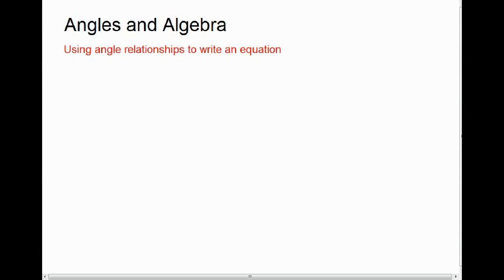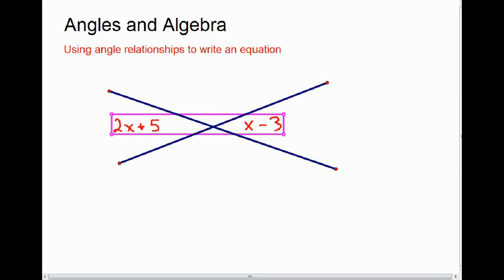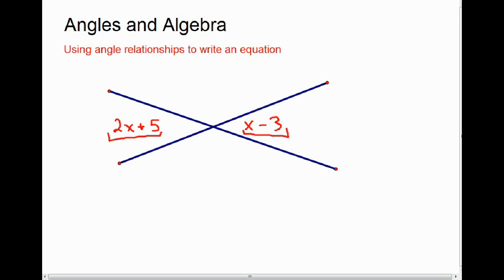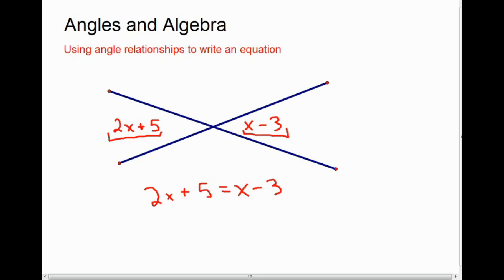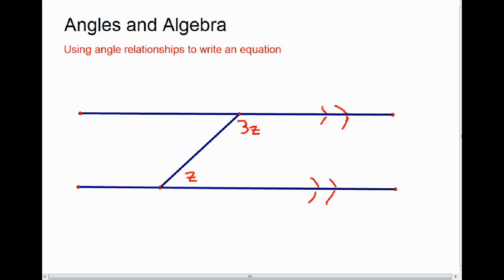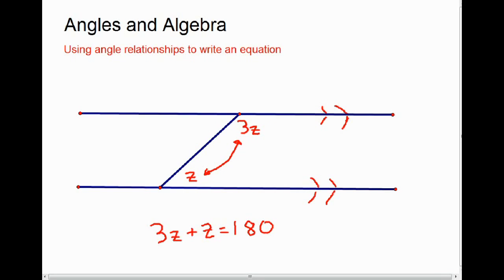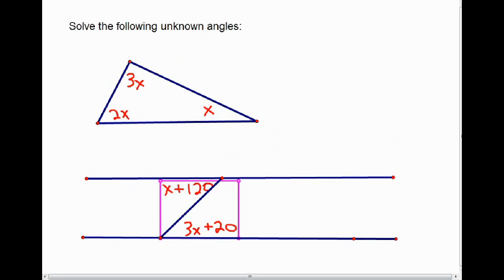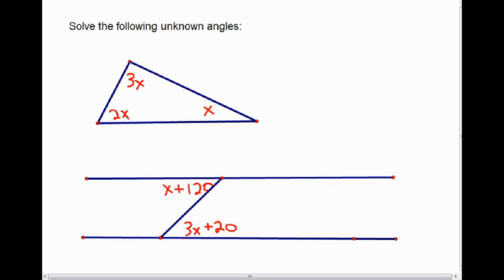Angles and Algebra